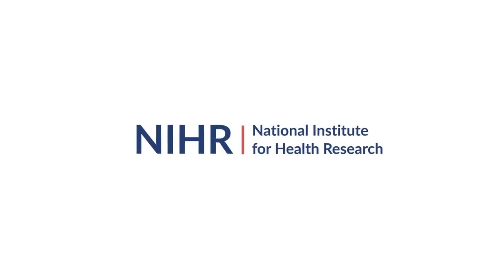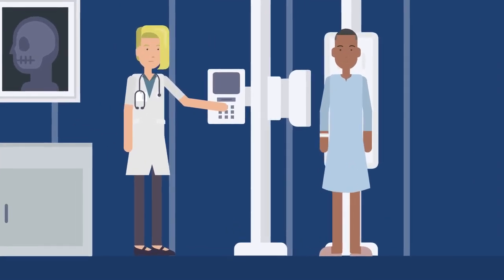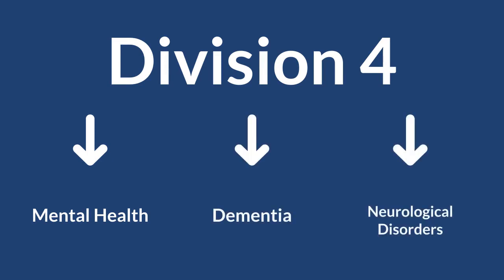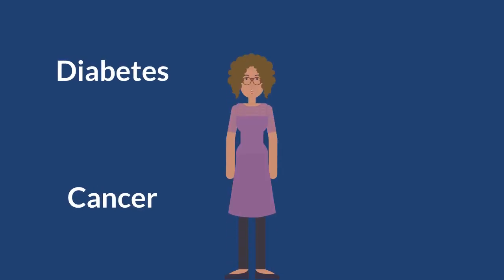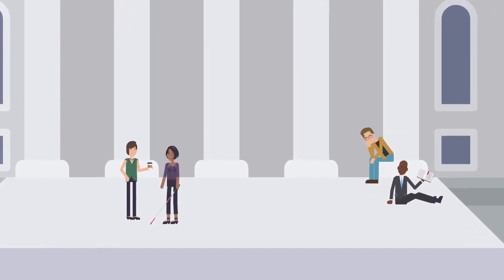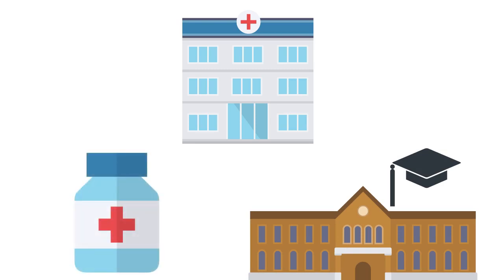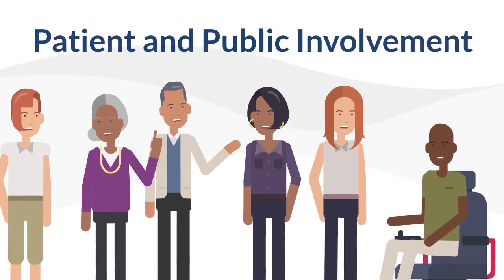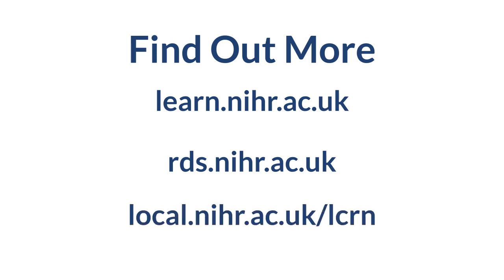How clinical research in the UK is organised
This film covers key organisations involved in clinical research in the UK including administration, organisation, funding, regulation, local support services and how to find out more.

This film has been produced by the 2018/19 research fellows at the NIHR Clinical Research Network Thames Valley and South Midlands.